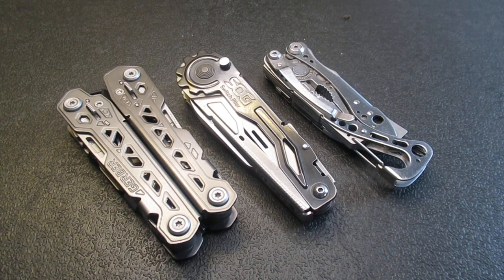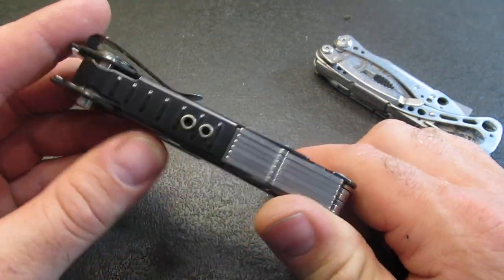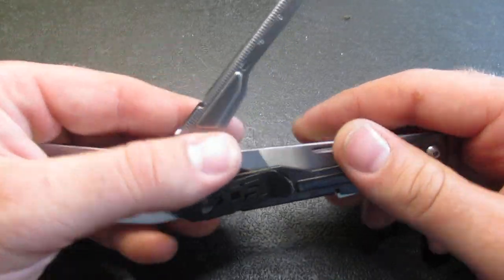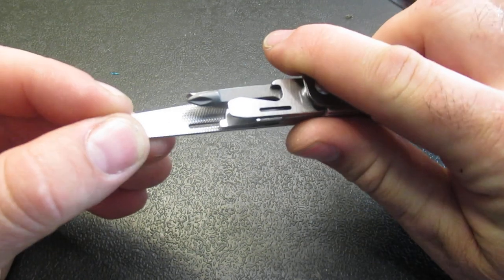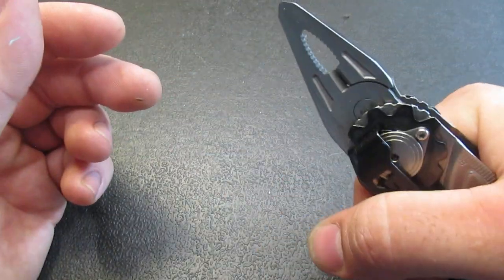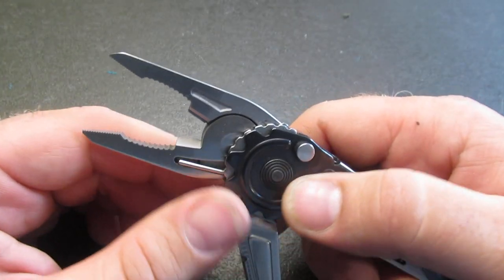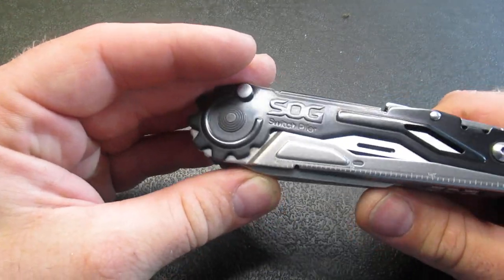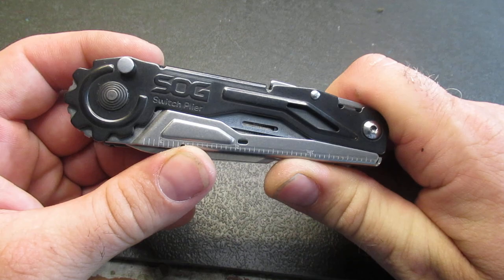SOG Switchplier Multitool - Still Sold In 2022!